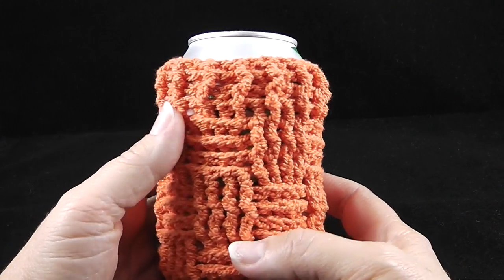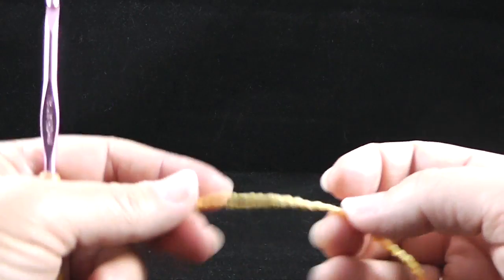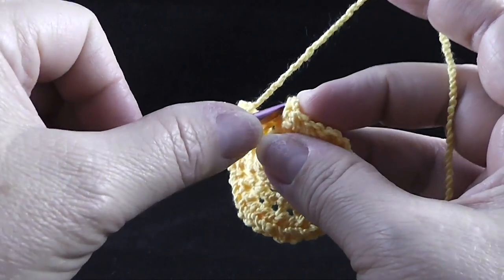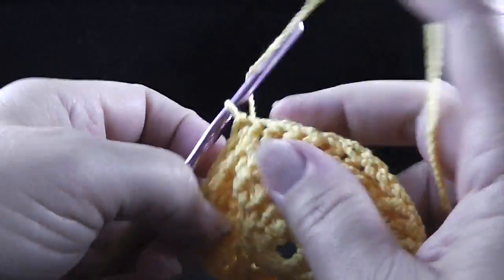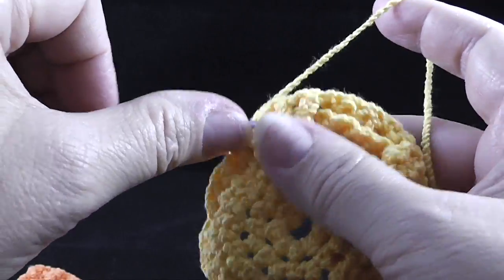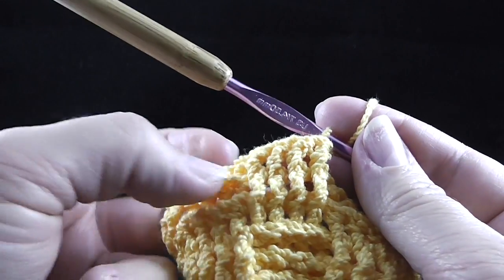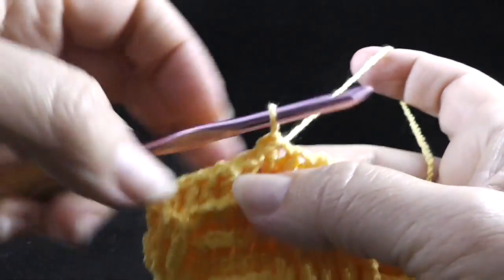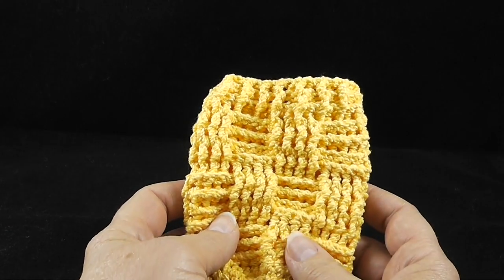LEFT-HANDED Basketweave Can and Bottle Holder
Learn how to crochet a LEFT-HANDED Basketweave Can and Bottle Holder with Bonnie Barker.